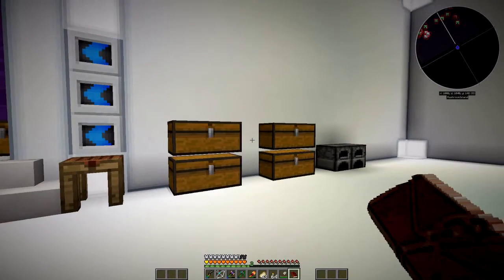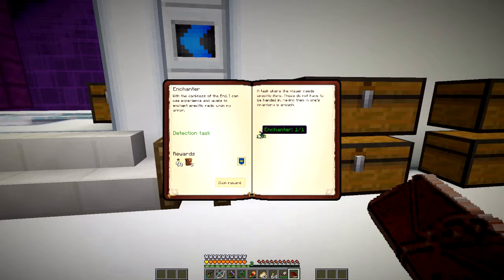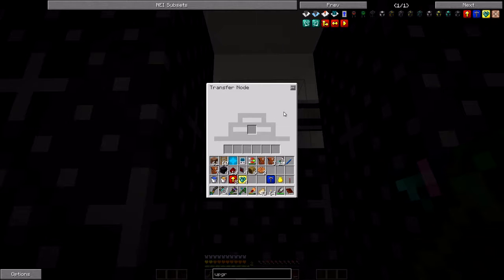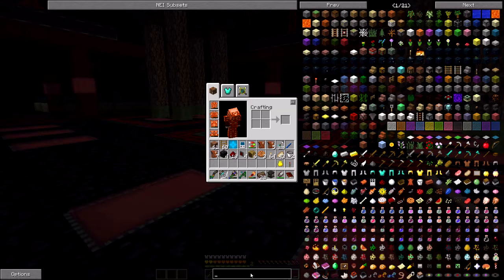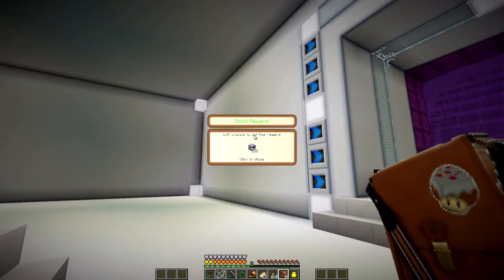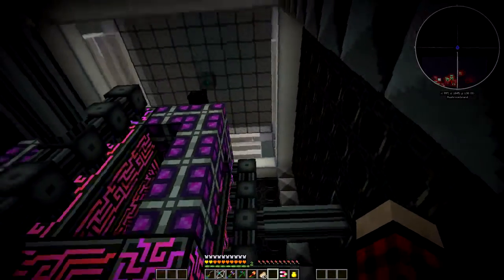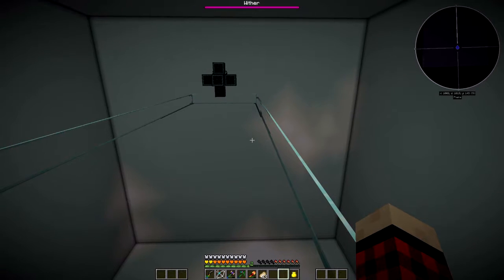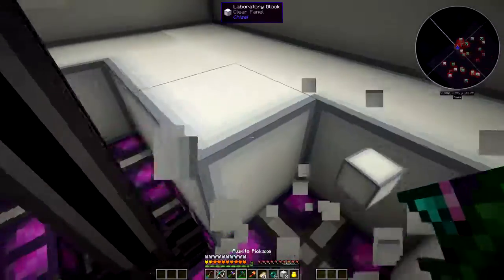Minecraft - ME^4 Hypercubed #15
Material Energy^4 is a HQM modpack made by parcel31u.
Spatial IO, Cookies, Potatoes, EXPLOSIONS!!!